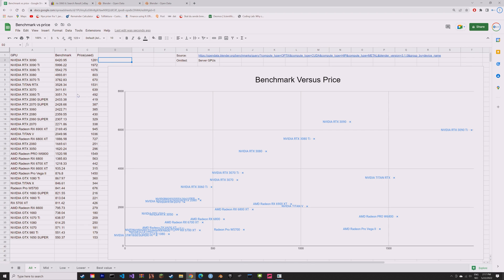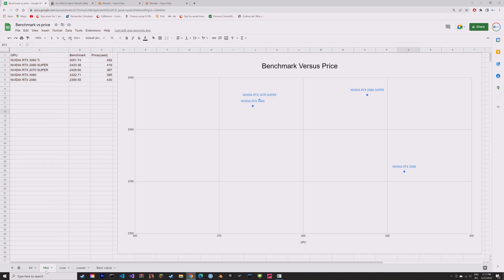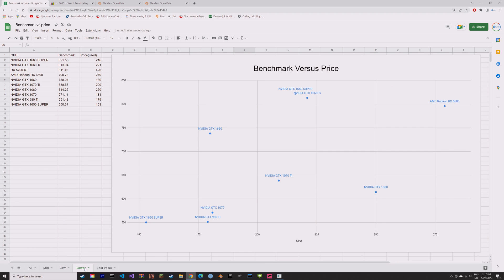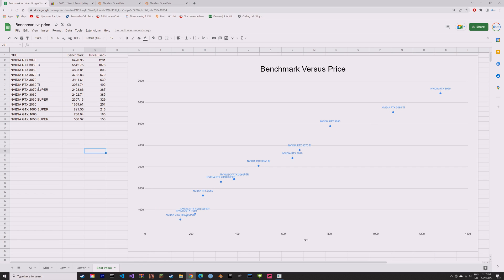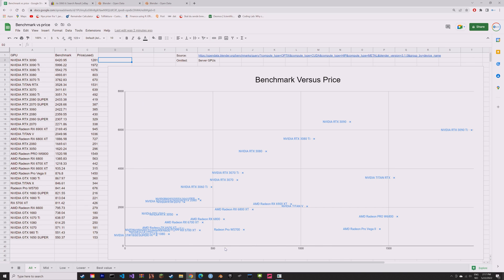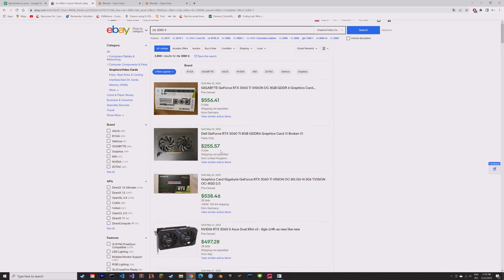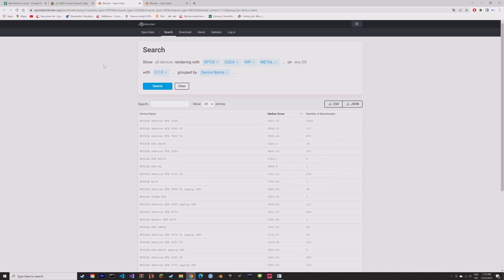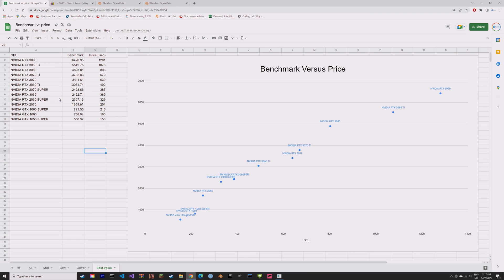Blender Best Value GPUs in 2022! Performance/Price Analysis.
Comparing prices vs benchmarks for GPUs in Blender.
Prices collected from Ebay on the 22nd of May 2022.
Server GPUs are not included in the analysis as they bring a low performance/price ratio.